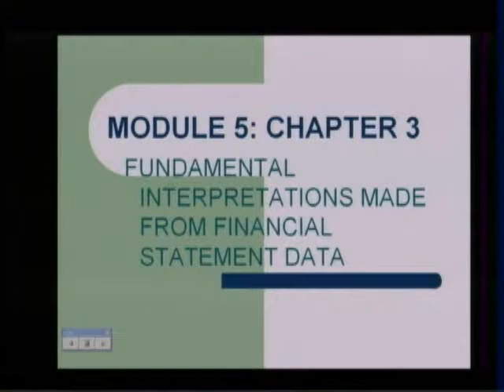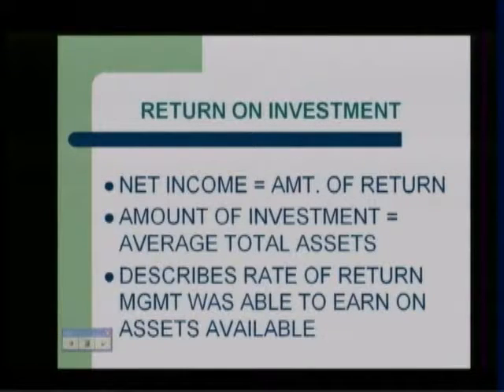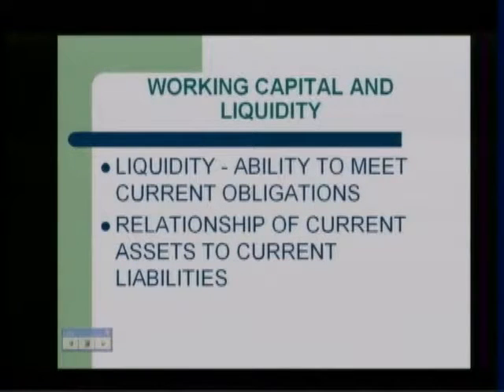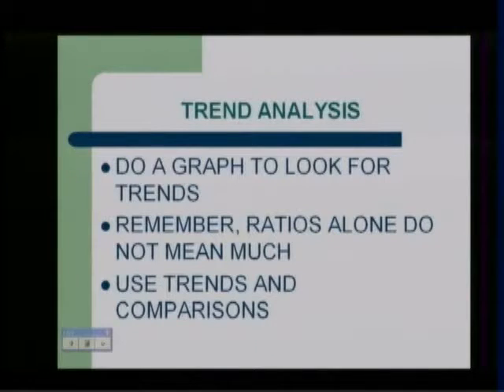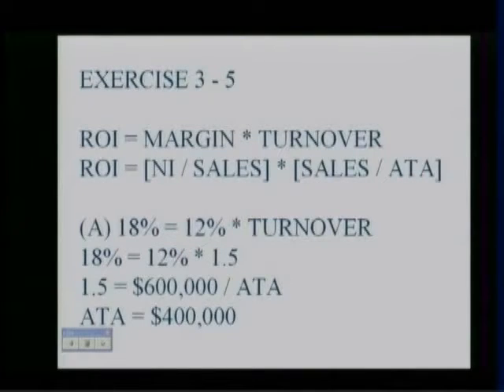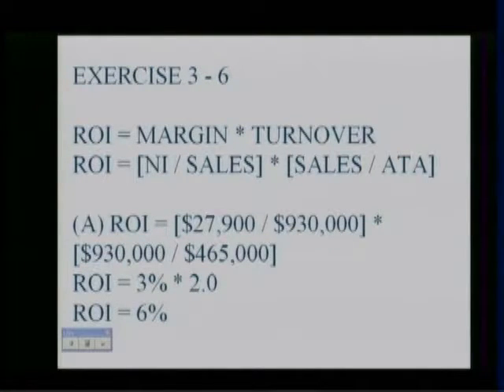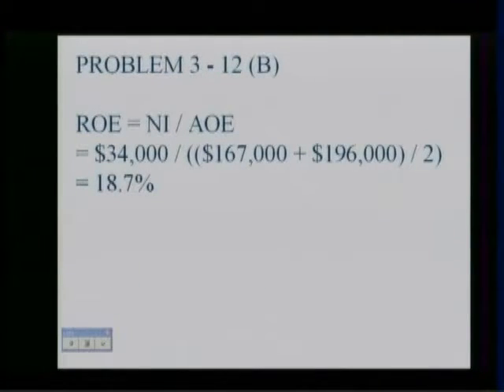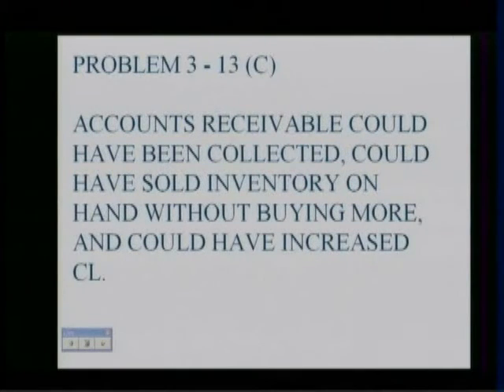ACCT 5000 - Lecture Five